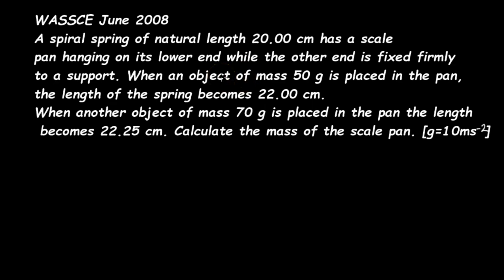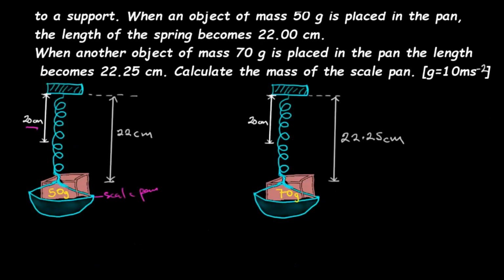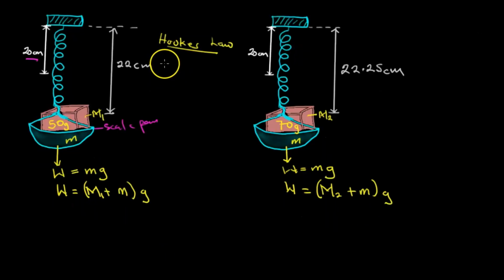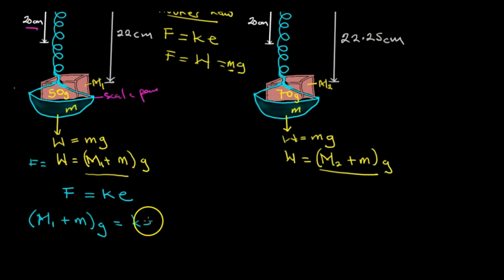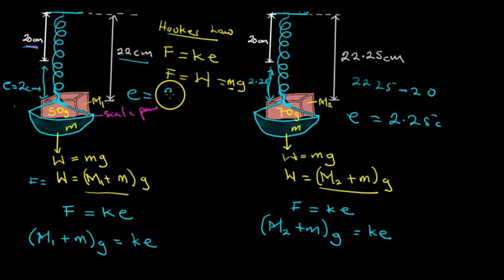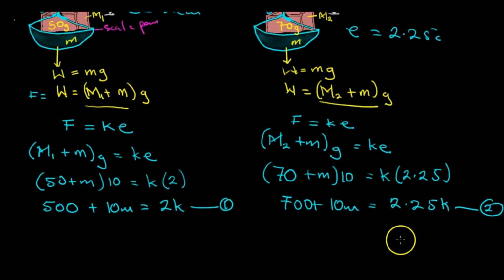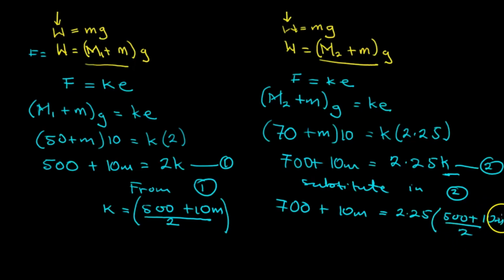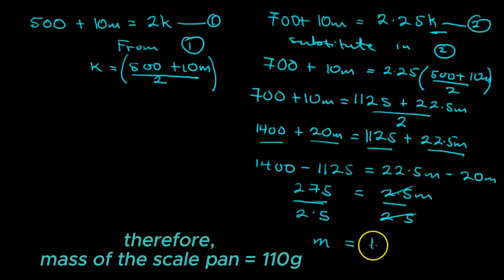Calculate the Mass of a Scale Pan / Hooke's Law/WASSCE past question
In this video, we break down a classic physics challenge involving a spiral spring, a scale pan, and Hooke's Law.
Many students forget that the scale pan itself adds mass to the system!
We’ll show you how to set up simultaneous equations to find the unknown mass of the pan using the spring's natural length and two different loaded states.
Key concepts covered:
✅ Understanding Natural Length vs. Extension
✅ Setting up Hooke's Law equations (F = ke)
✅ Solving for unknown mass in a system